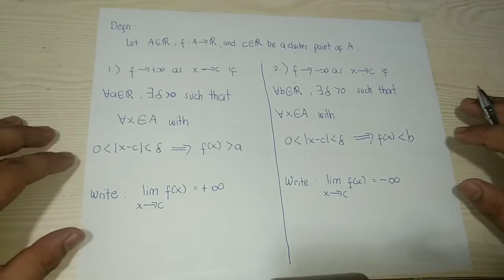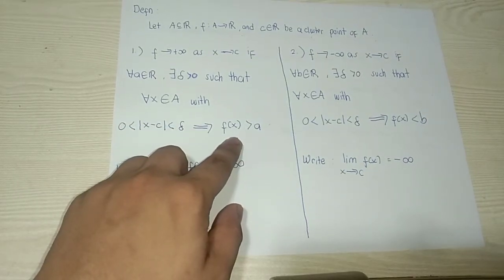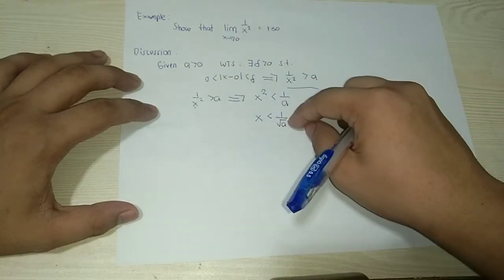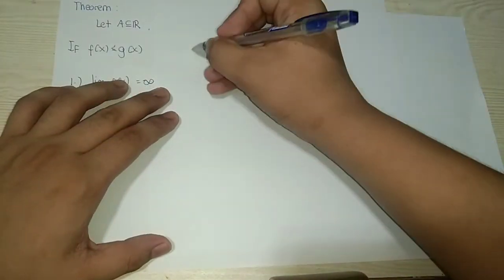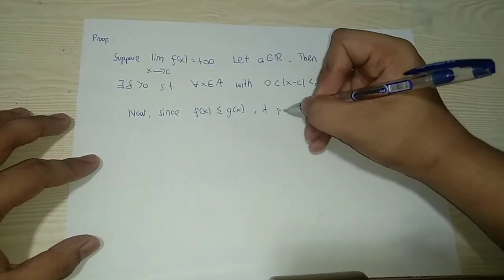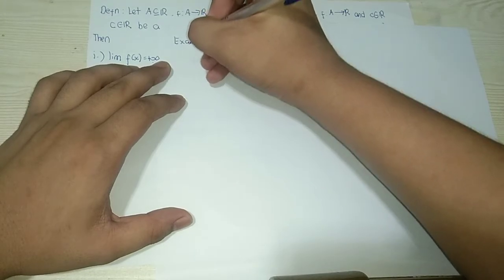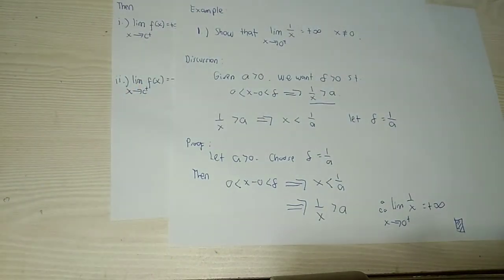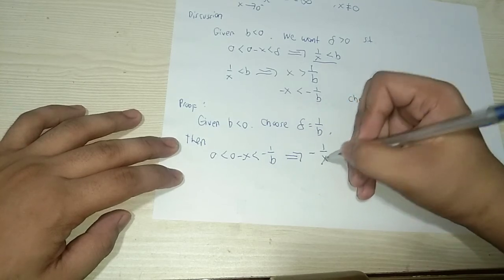L38: Infinite Limits